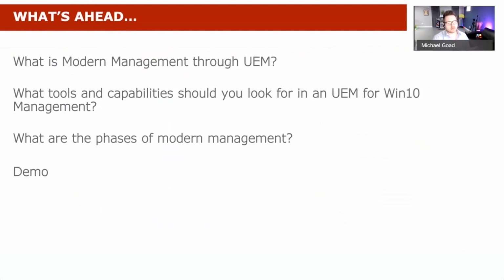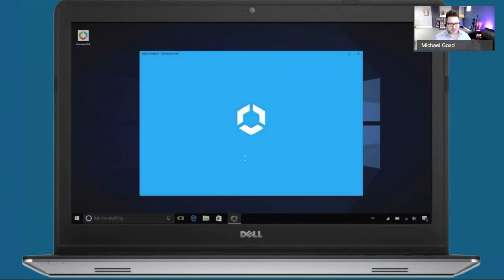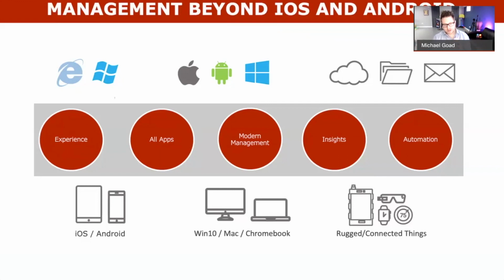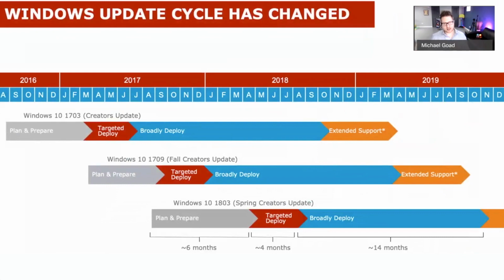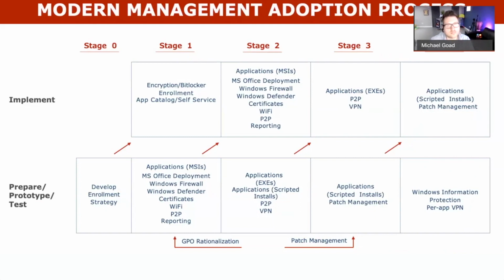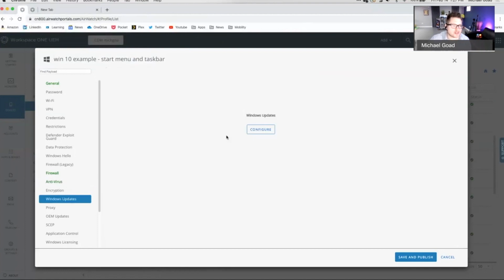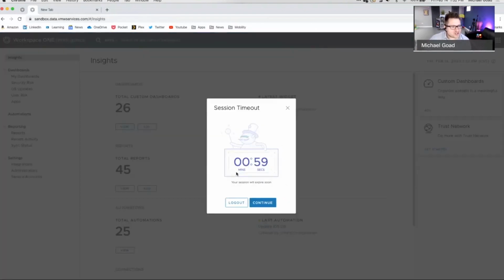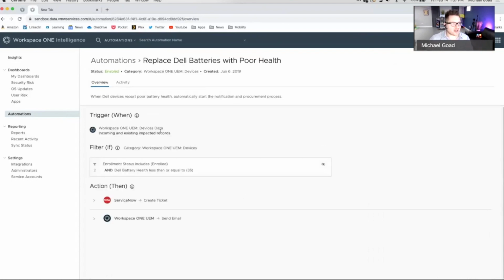Webinar: Modern Management with Windows 10...What You Need to Know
This is an export of a webinar I led in February of 2019 with my coworker Mike Elrod. Please forgive the audio quality, beeps (as this was a WebEx) and any random audio sounds.

Join CDW Mobility Solution Architects, Michael Goad and Mike Elrod, as we discuss new management approaches for Windows 10 through UEM (Unified Endpoint Management).

With timestamps:

• What is UEM and Modern Management? (1:57)
• Windows AutoPilot demo (4:51)
• What tools and capabilities should you look for in an MDM/UEM for Win10 Management? (9:05)
• What are the phases of modern management, i.e., deployment approaches? (18:33)
• Live Demo (23:36)

I am a Healthcare Mobility Solution Architect at CDW